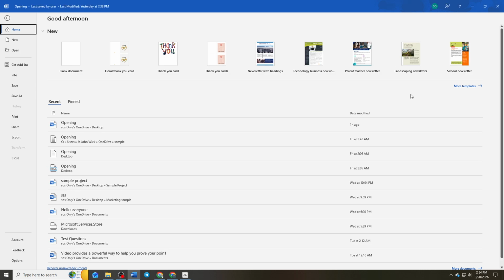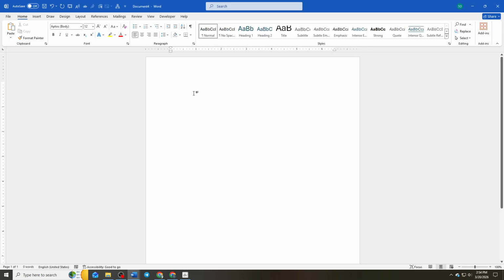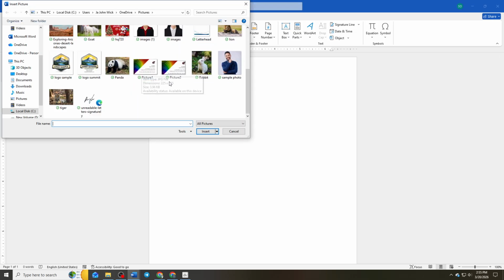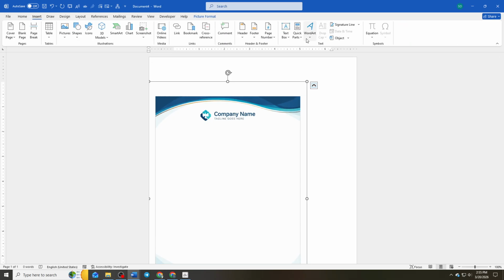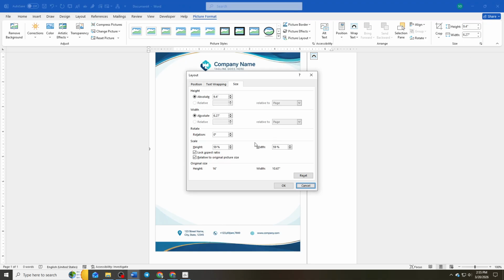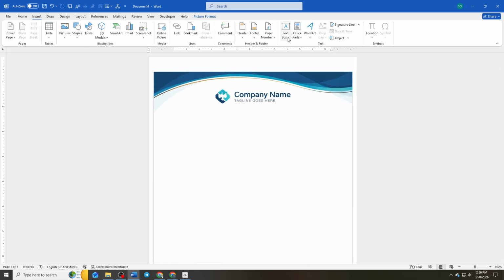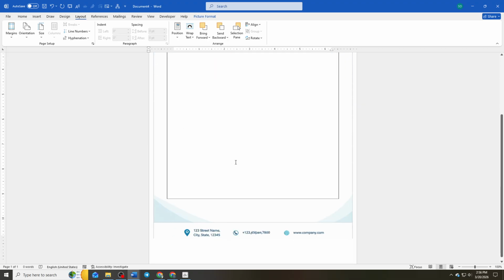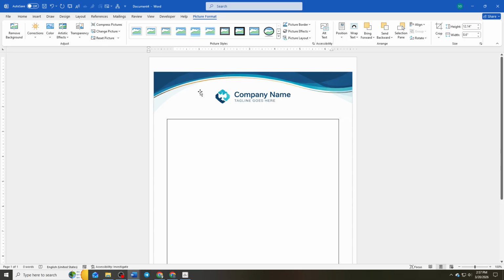How To Insert Jpeg, PNG, PDF Letterhead In Microsoft Word With Full Width And Height [2026 Guide]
In this video, you'll discover the step-by-step process of inserting letterhead images in various formats into your Microsoft Word documents. We’ll cover everything from setting the correct dimensions to ensuring your letterhead appears perfectly on the page, allowing you to create professional-looking documents effortlessly.

By the end of this tutorial, you will have the skills to insert your own letterhead and customize your documents like a pro. Watch now and start today!